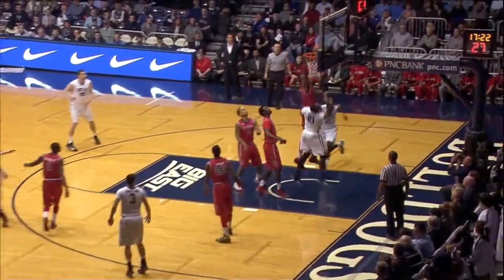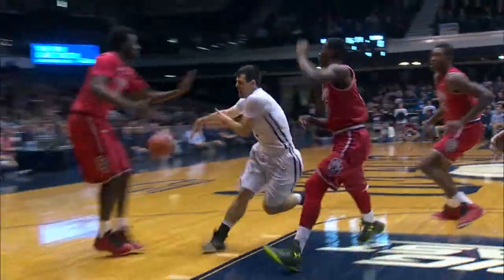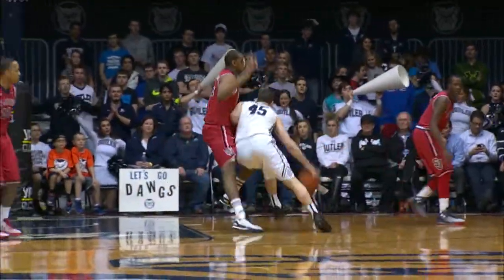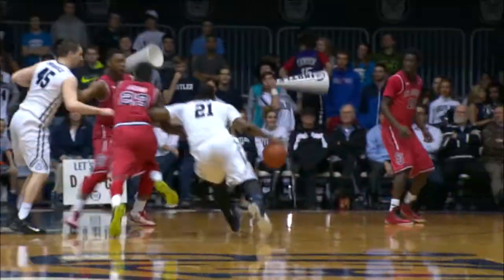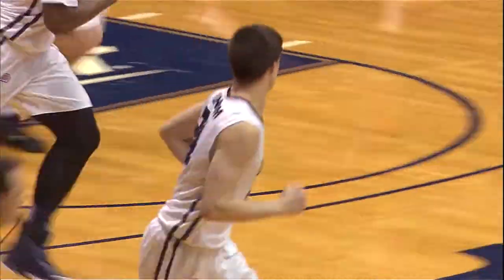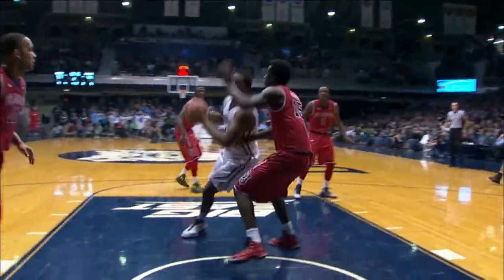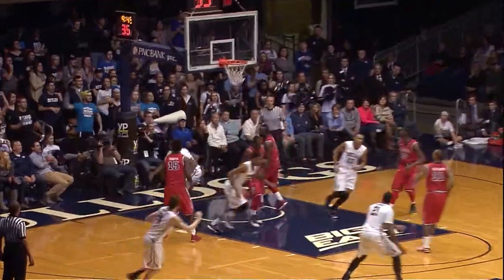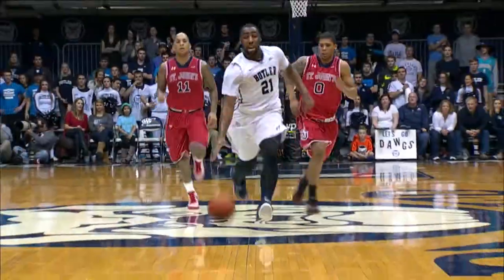Butler Men's Basketball Highlights vs. St. John's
The Bulldogs pulled away in the second half to hand St. John's its biggest margin of defeat this season, 85-62. Dunham led four Bulldogs in double-figures with a game-high 21 points.